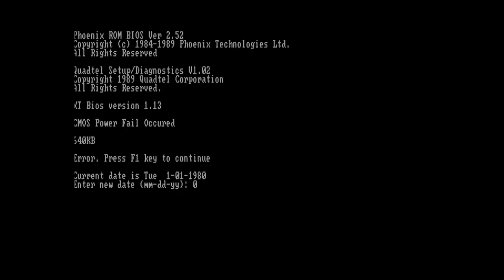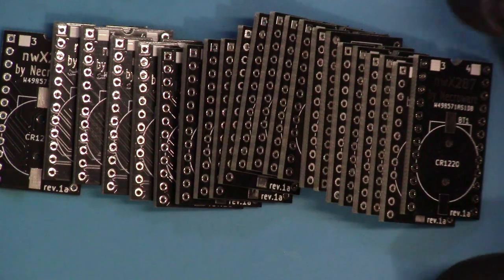Building a nwX287 by @necro_ware with @PCBWay to Replace a Dallas DS1287 RTC (Computerized Start™)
Many vintage computers, like my Emerson 8000EC, use a real time clock (RTC) module, containing an integrated battery, to store its Setup settings. When this battery dies, the computer reverts to using default settings, which in the case of my Emerson 8000EC, is to boot from DOS in ROM. And some computers, like my Emerson 8000EC, will revert to default settings during POST if it detects the RTC battery is low.

This makes it difficult to enjoy the computer in any meaningful way until the battery is replaced... And while the module can be rebuilt, it is a messy process and requires care so as to not carve too far into the module.

Thanks to @necro_ware's nwX287 module, we have an open source alternative to rebuilding RTC modules. Follow along as I build am nwX287 for my Emerson 8000EC.

for providing the PCBs for this project!

You will also need turned pins, which I bought on eBay... They don't cut apart cleanly, as they use cheap plastic, therefore I am not sharing a link.

Chapters:
0:00 Opening
1:24 Needed Parts
2:08 PCBWay
3:04 Building the nwX287
8:53 Testing in the Emerson 8000EC
9:53 Conclusion
10:30 Closing